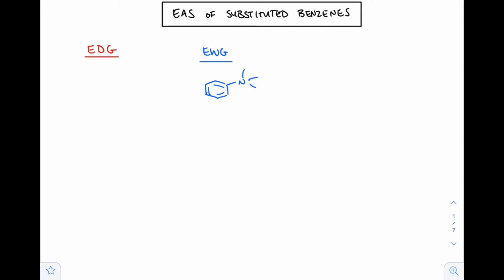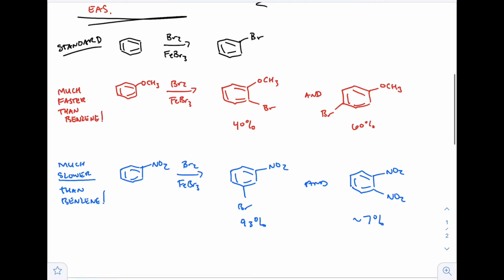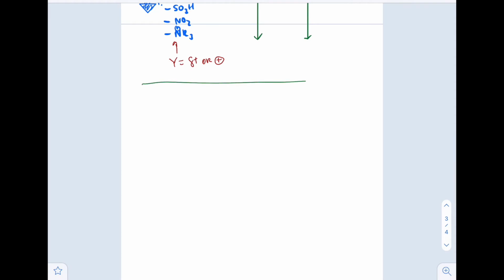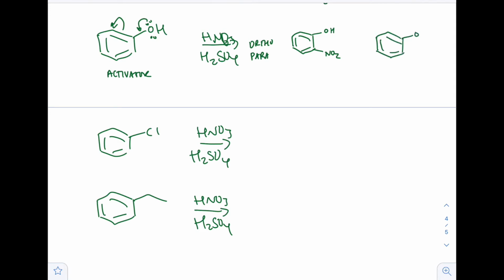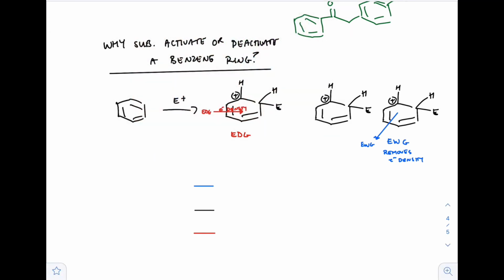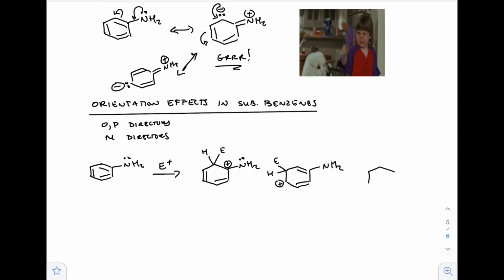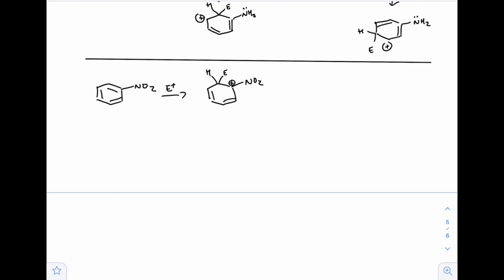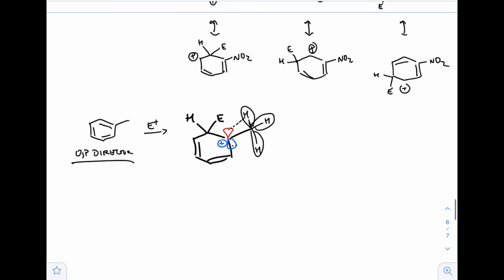EAS of Substituted Benzenes and Orientation Effects